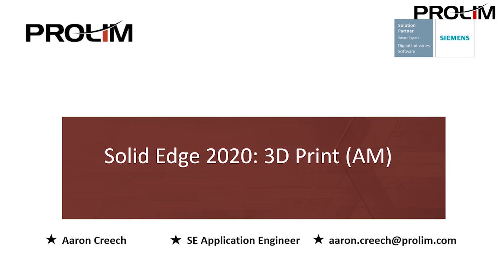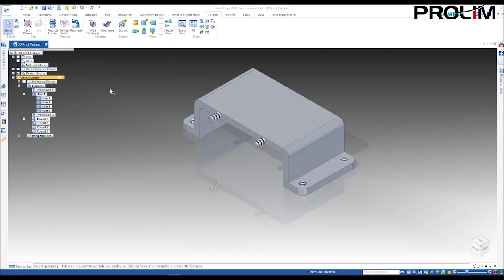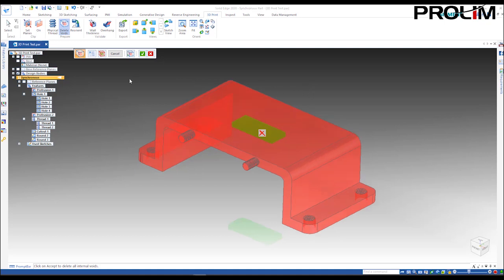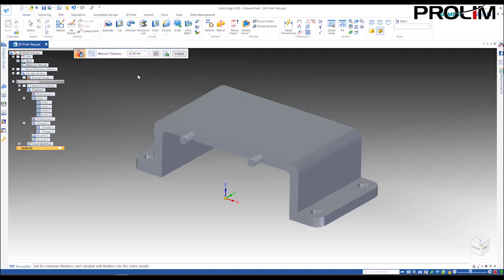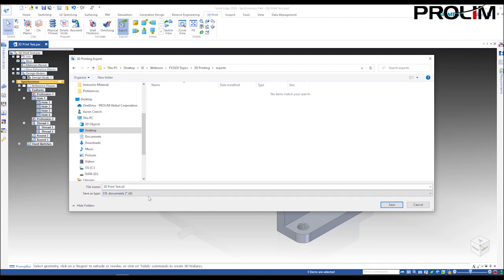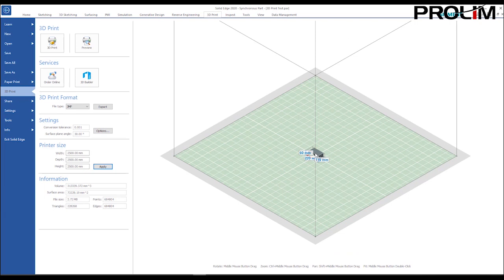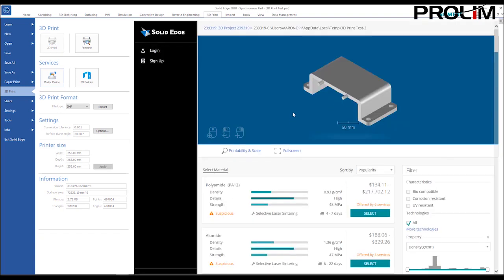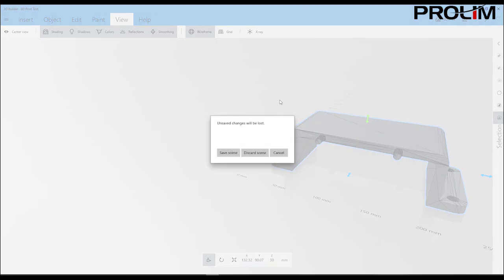How Can Solid Edge Simplify 3D Printing? - Tutorial - PROLIM Webinar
This webinar will cover Solid Edge 3D Printing (Additive Manufacturing) with a major emphasis on, Intro to Solid Edge 2020 3D Print functionality, Preparing the model for 3D printing, Validating the model for 3D printing, Exporting a model to a 3d printer and outsourcing to on-line printing service. Watch Application Engineer Aaron Creech demonstrates how 3D printing can elevate your manufacturing processes with Solid Edge 2020.